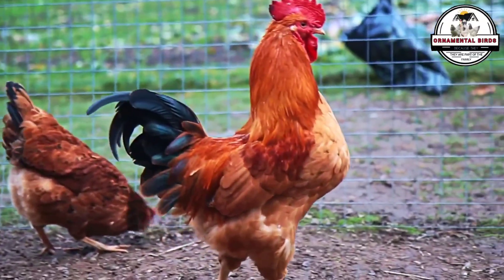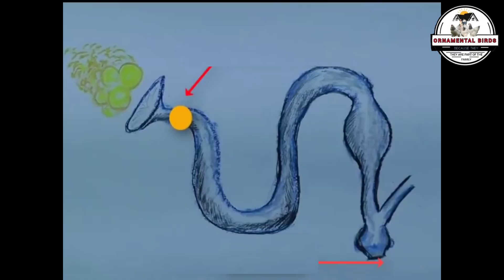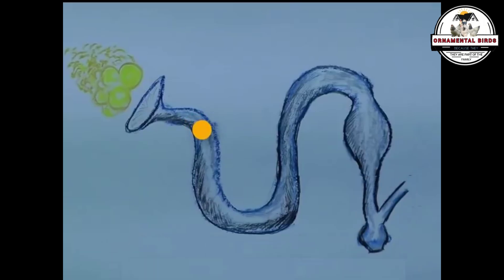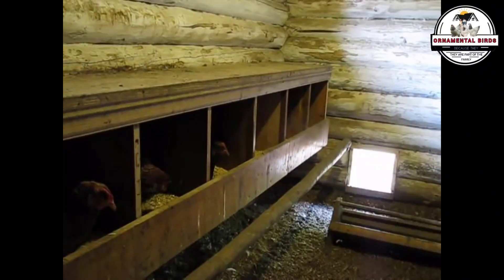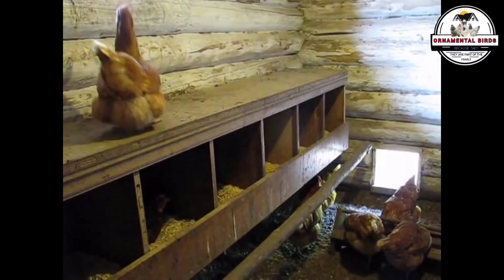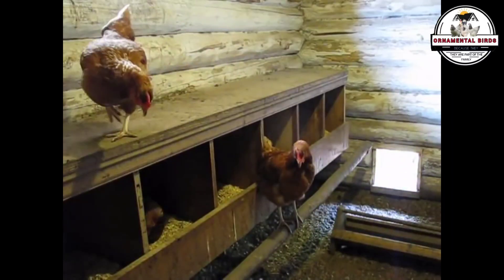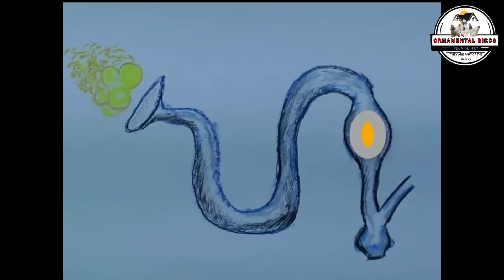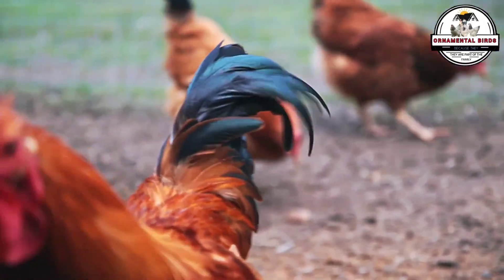Genetic Secret: Can a hen have chicks from two or more different fathers in the same incubation?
Have you ever wondered how chicken reproduction works? In this fascinating video, we explore in detail the mating of chickens and the process of avian fertilization. We delve into the heart of the hen's reproductive system and the rooster's reproductive system to understand the secrets of avian life.

"Attention, animal lovers! If you enjoy our ornamental birds content, you'll love our new channel, 'Farm Animals.' Discover a world of videos about all the animals we can find on a farm!

Did you know that the hen has an amazing sperm storage capacity? This particularity raises exciting questions about avian genetics and the possibility of having chicks from different fathers within the same clutch. We also address the mystery of paternity and the hen's reproductive cycle, from egg formation to the hatching of chicks.

For those passionate about raising chickens, we will examine the importance of understanding the anatomy, including the hen's oviduct and the role of the sperm storage tubules. We will also discuss the genetic diversity of birds and techniques such as artificial insemination in birds and the selective breeding of chickens to optimize the characteristics of our birds.

Finally, we will shed light on the difference between fertile and infertile eggs and the importance of the hen's reproductive anatomy and the rooster's reproductive anatomy in this essential process. Get ready, the secret world of chicken reproduction will no longer be a mystery to you!

We want to be closer to you and share our passion for ornamental birds.

"This breeding list contains all the crosses used to produce hybrid laying hens and broiler chickens."

We wait for you!

Leave us your comments and questions in the section below!